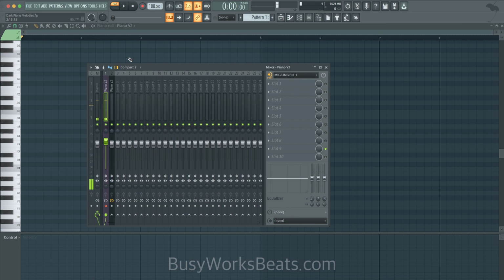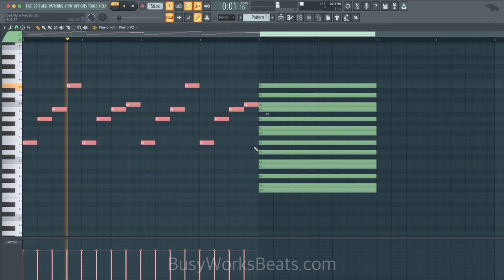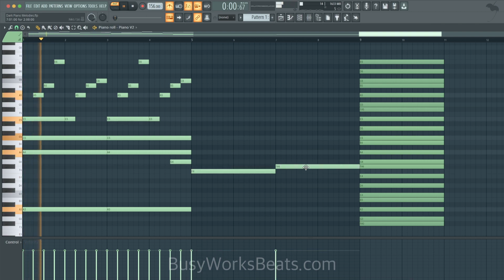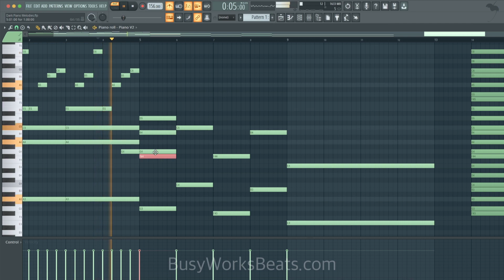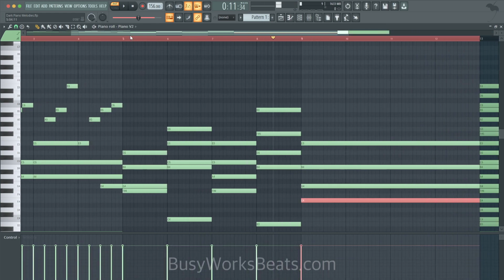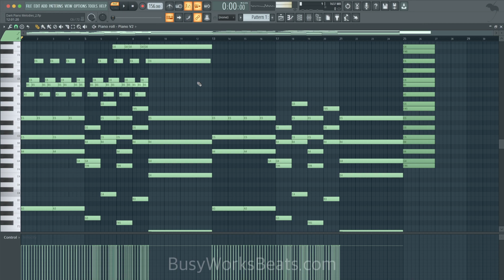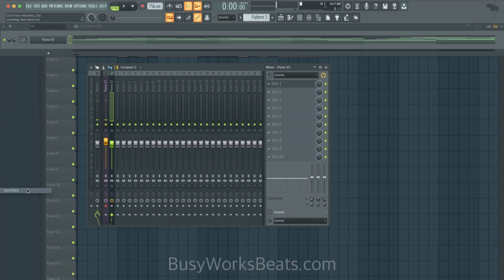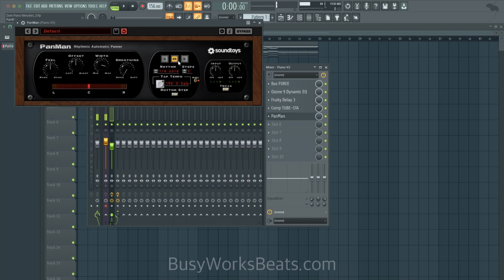DARK PIANO MELODY TUTORIAL [FULL TUTORIAL]